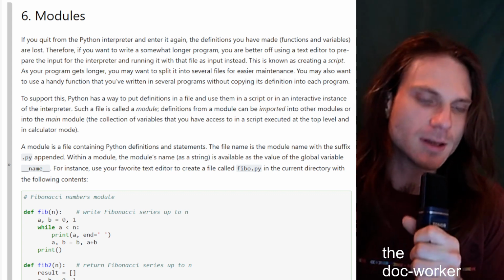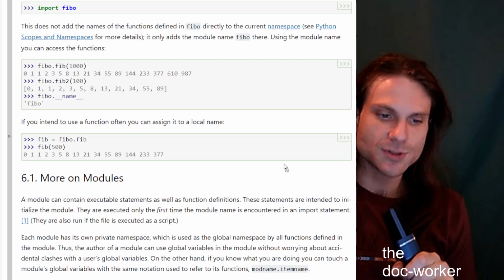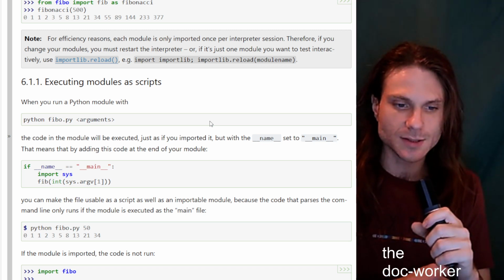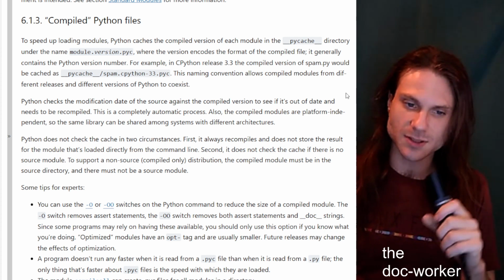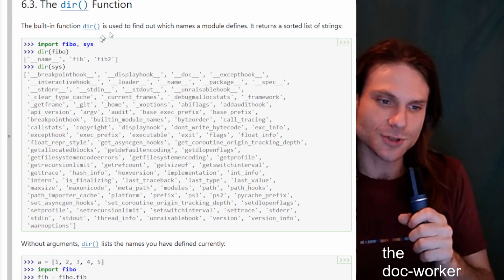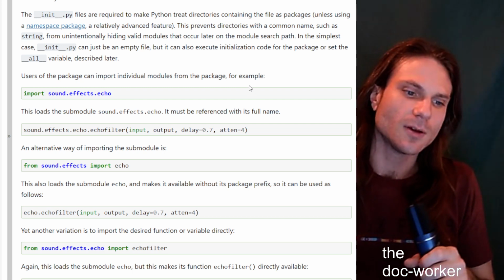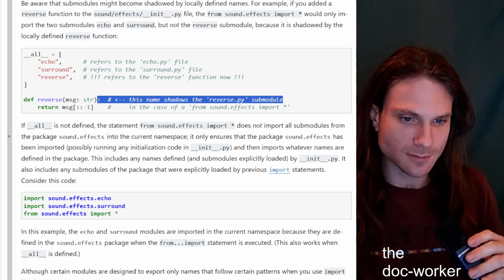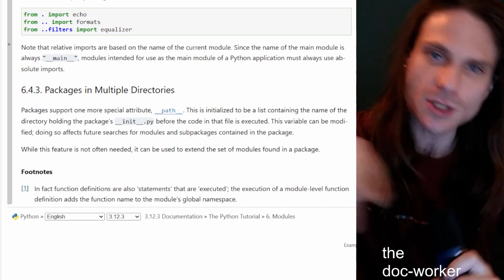The Python Tutorial 6: MODULES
I mean you have to know what these videos are by now, if you don't I mean you started 6 videos into a series so it's on you, that's not my fault.

6. Modules
6.1. More on Modules
6.1.1. Executing modules as scripts
6.1.2. The Module Search Path
6.1.3. “Compiled” Python files
6.2. Standard Modules
6.3. The dir() Function
6.4. Packages
6.4.1. Importing * From a Package
6.4.2. Intra-package References
6.4.3. Packages in Multiple Directories